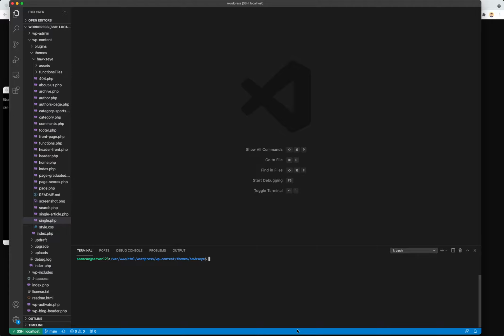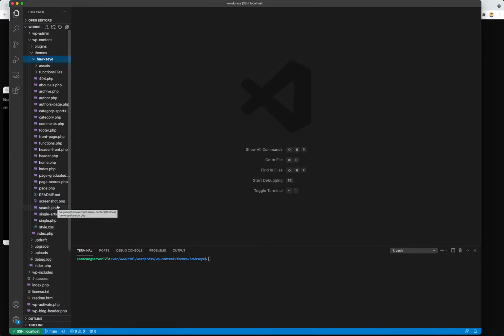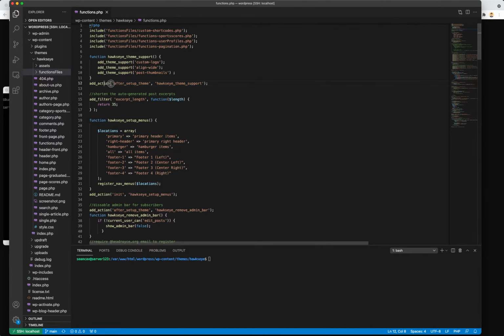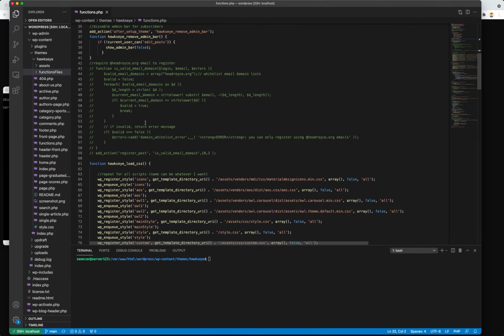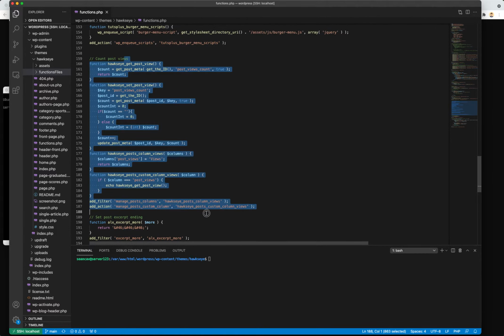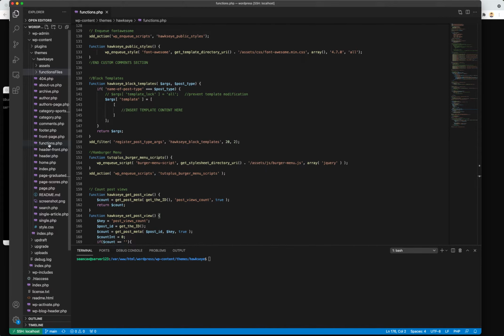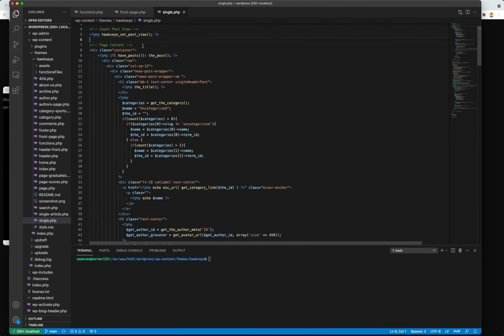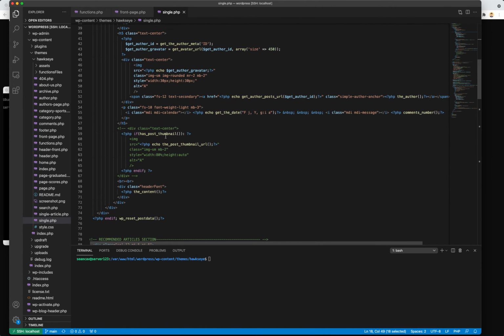Code Overview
This is a quick overview of the codebase! Use this is get introduced to the file structure and general system. With the knowledge you have or get from learning wordpress online, this should point you in the right direction of where to start.